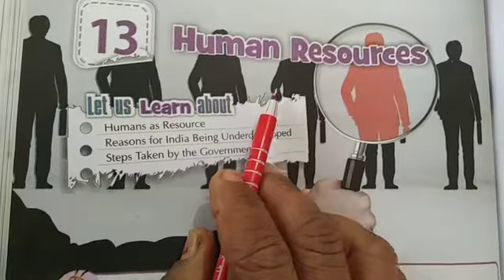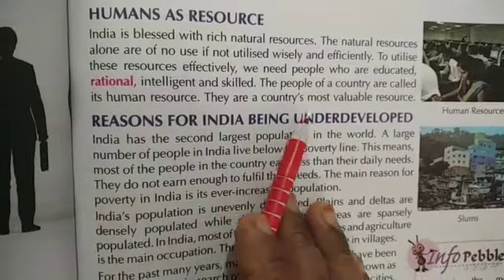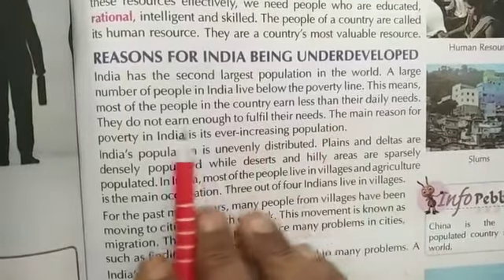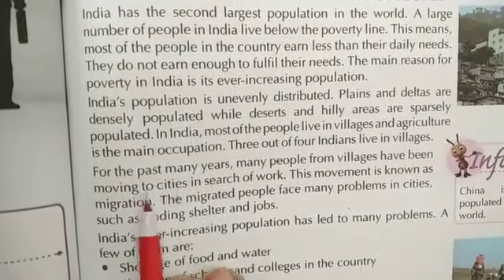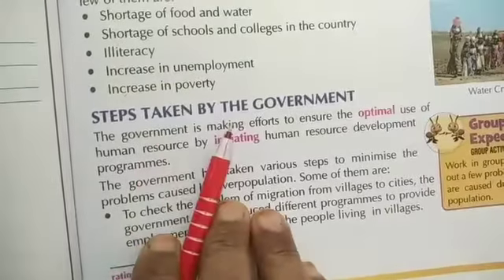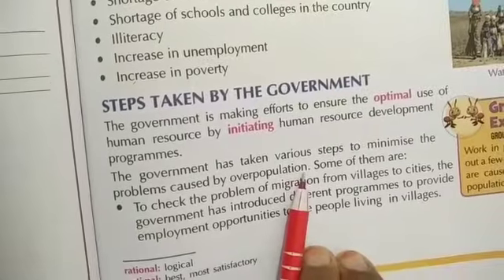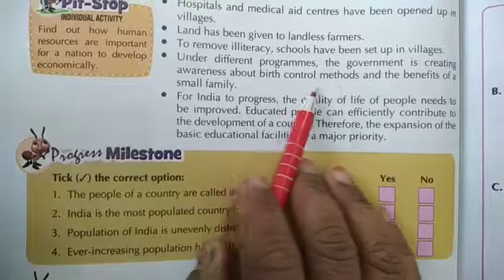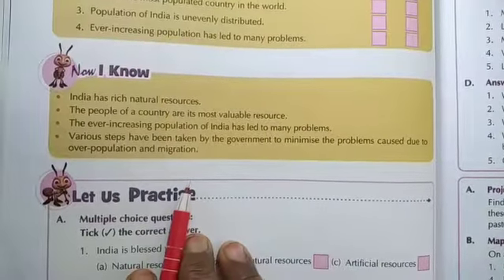Class 4th sst chapter 13 explanation